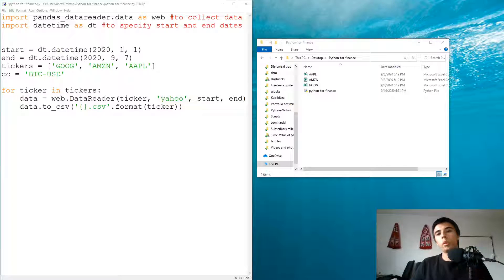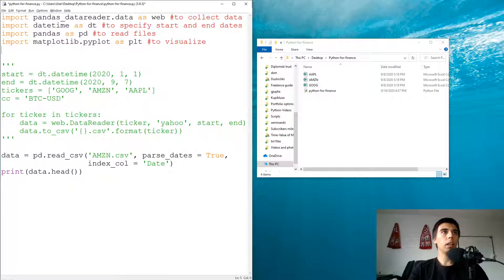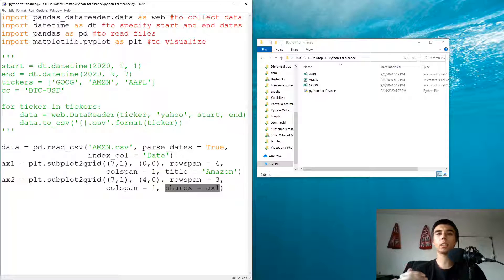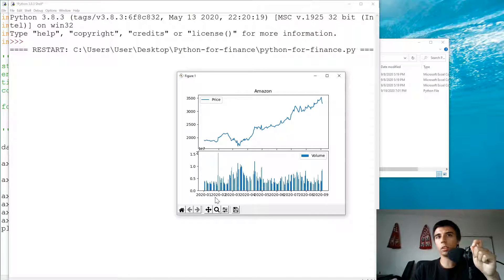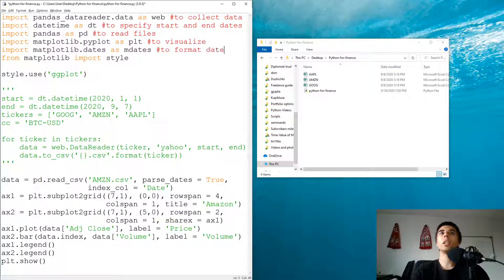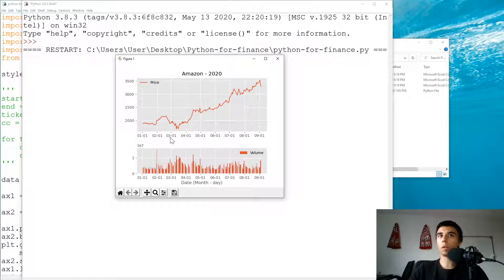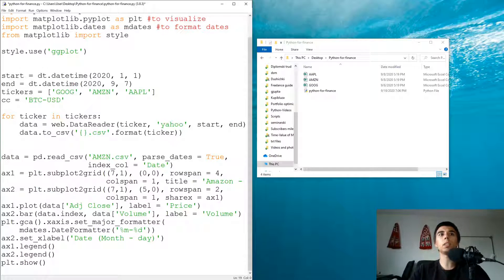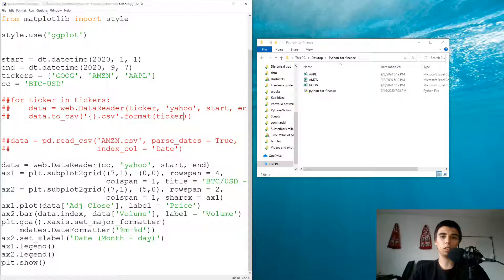Visualize stock and cryptocurrency data - Python for Finance - part 2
This is part 2 of the Python for Finance tutorial series covering basic visualization of stock and cryptocurrency data.
It covers creating a line chart with the historical performance of the price as well as a bar chart related to the volume.